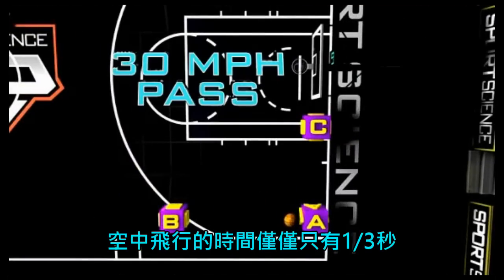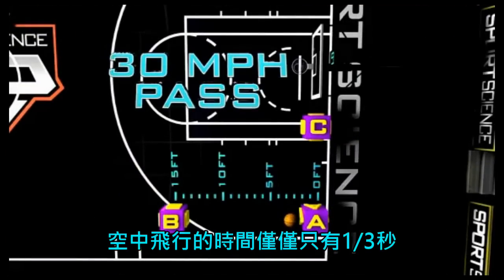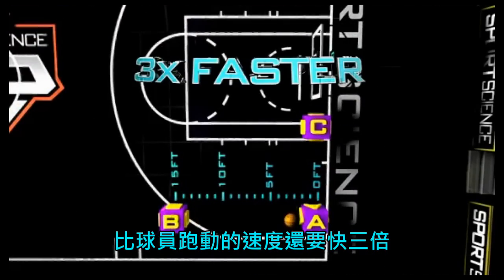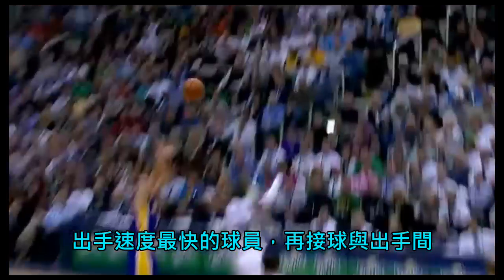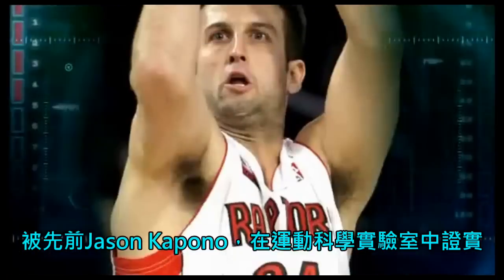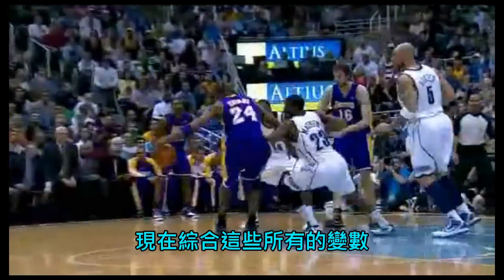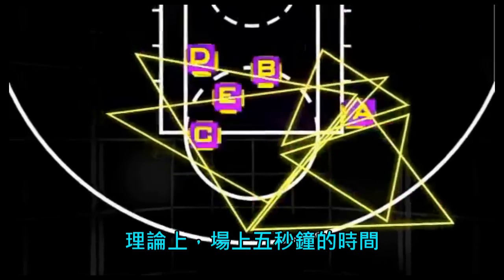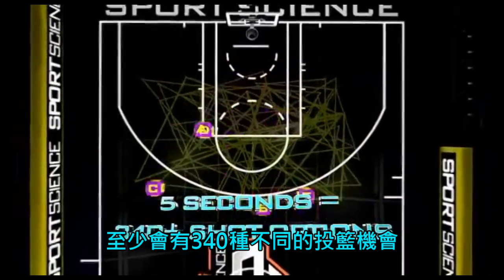科學解析 - 湖人的三角戰術(中文字幕)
更多的科學解析單元

純粹翻譯上字幕學習用，如有侵權，煩請通知，必定以最快速度刪除，謝謝。